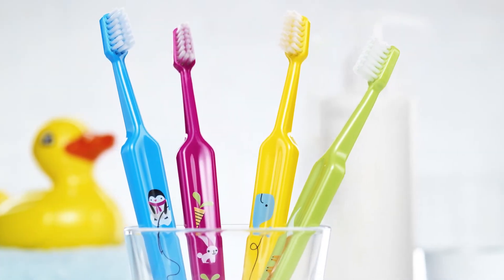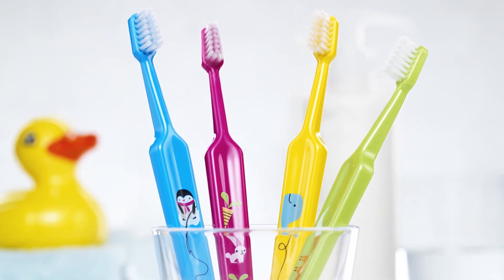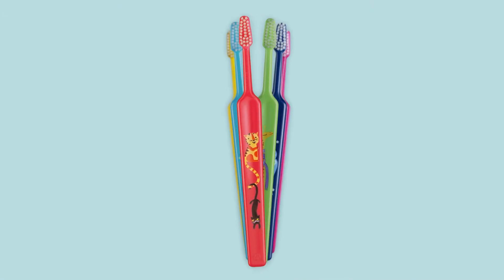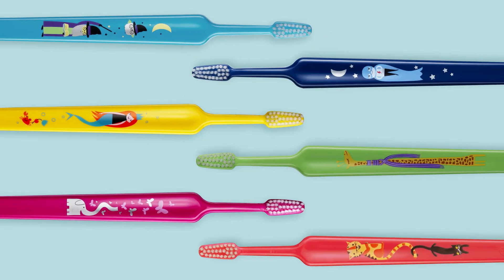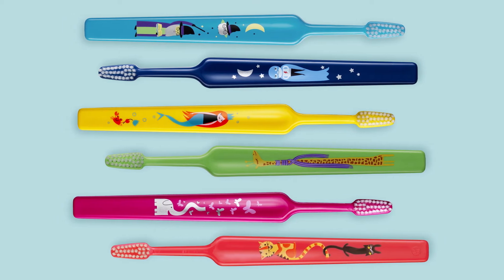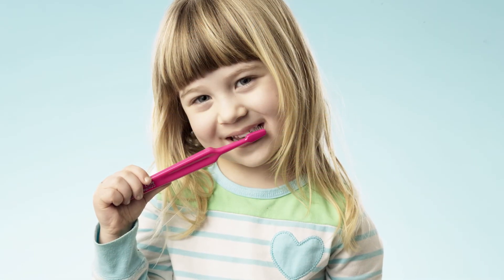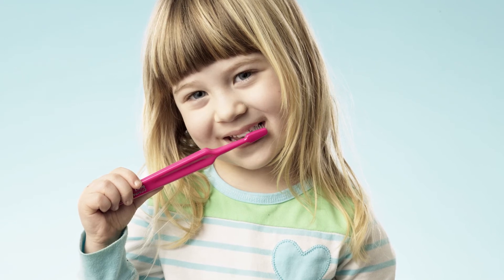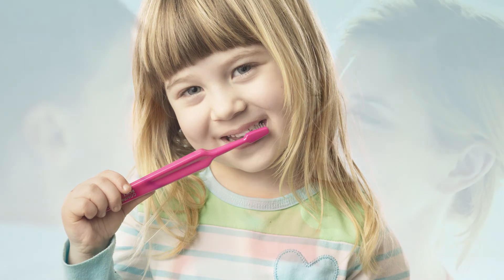Children´s dental care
Give your children´s teeth a good start! Children need help and supervision to brush from the first tooth until the age of 10-12. A small child does not have the manual skills to brush properly and is not able to understand the consequences of not brushing correctly.